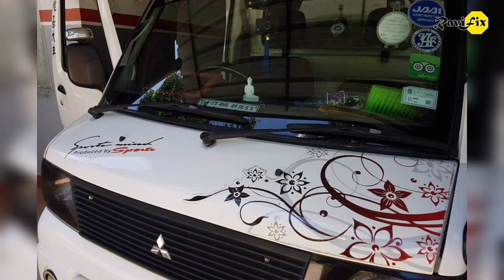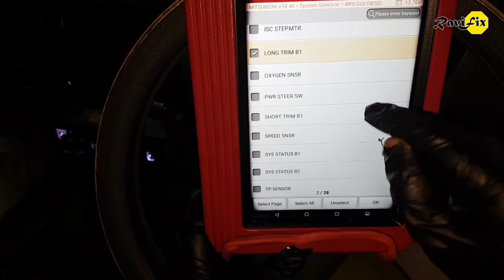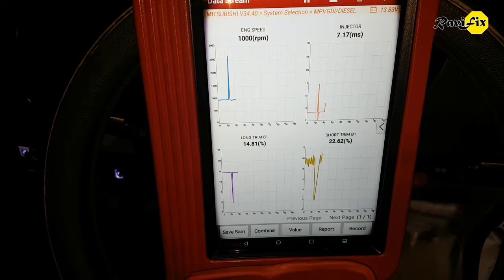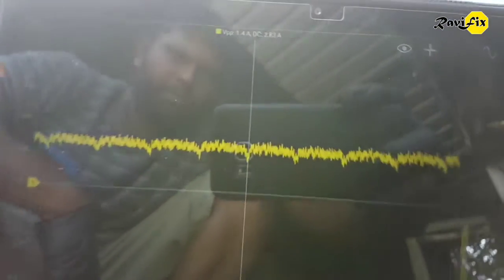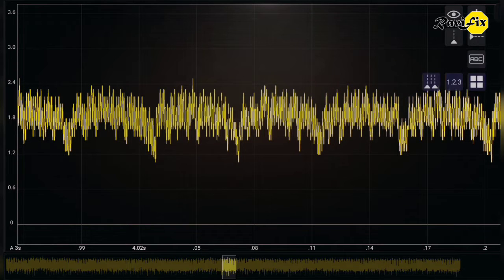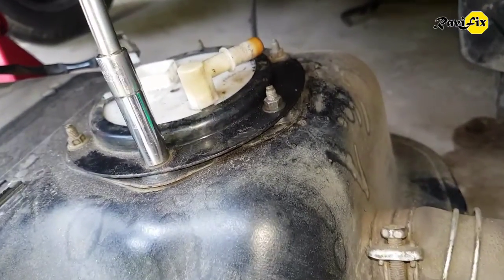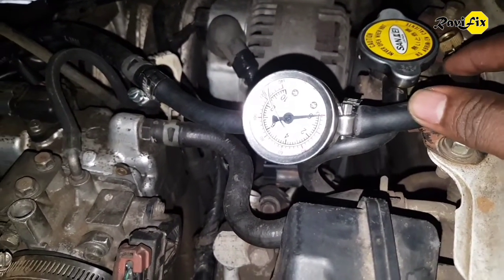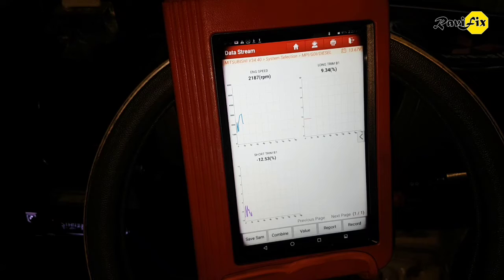Mitshubish Minicab low power Diaganosis & Repair. Bad fuel pump symptoms.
in this video we diagnose mitsubishi minicab which was very very low power and not responding to snap throttle. it was bad fuel pump.
using budget testing equipment you can see how to diagnose effectively and accurately an automotive problem.
also fuel trim data, fuel pressure and fuel pump current draw waveform analysis are performed in this video.

we have used in this video
Launch X431
Hantek 6074BE
Hscop android scope software